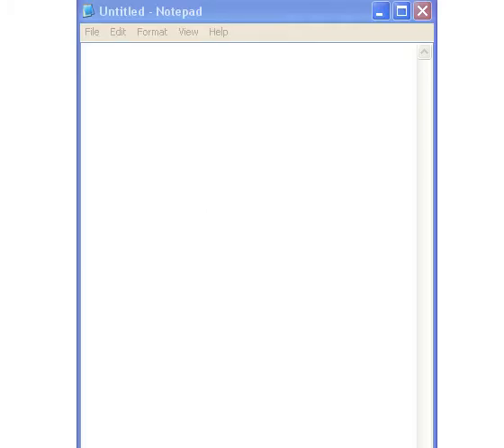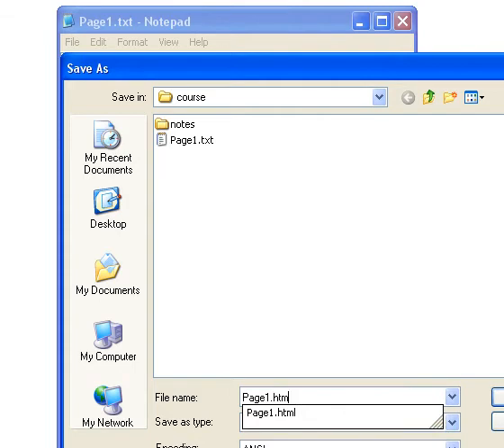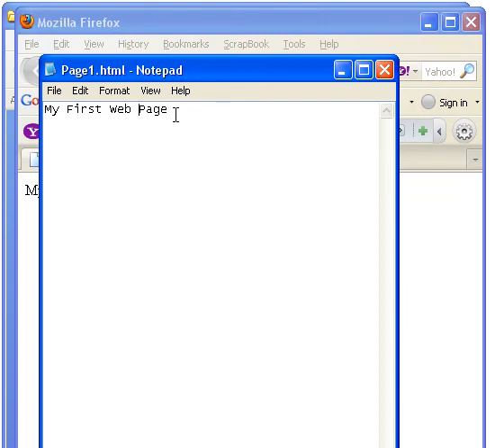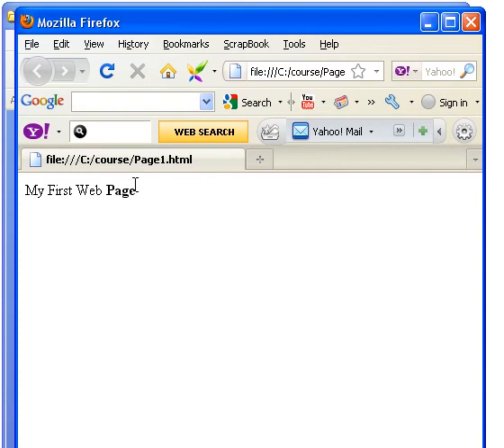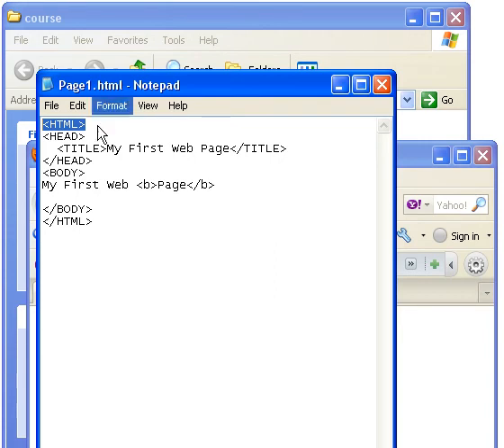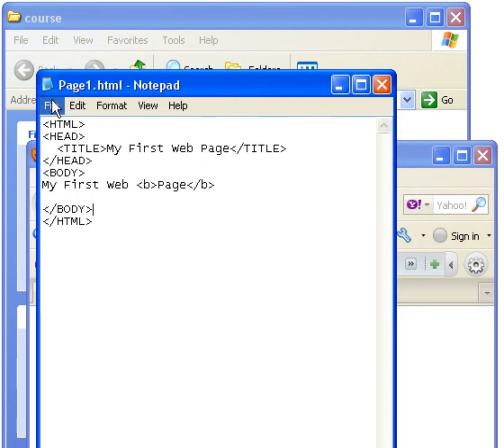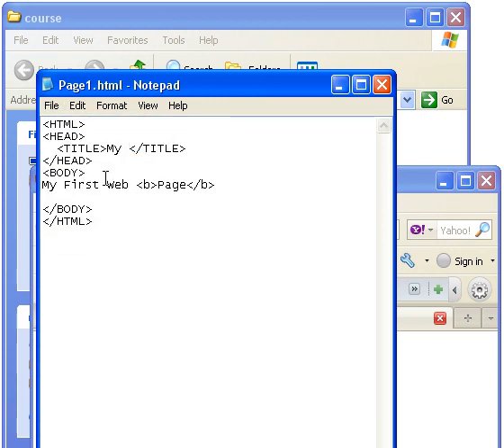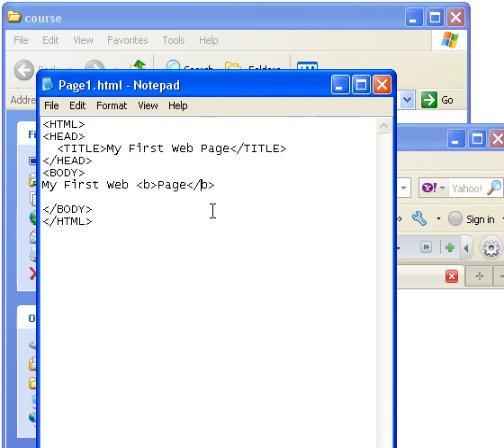Starting HTML- A Basic Beginners Course/Tutorial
In this video tutorial you will learn the basics of HTML by creating very simple web pages using Notepad.
Instead of starting by looking at the various HTML tags we look at how HTML is used to construct the page and introduce some basic tags as needed.
Although almost no one actually writes pages by coding HTML it is still very important to have a basic grasp of the page format and the main html tags so that you can add code snippets like google Adsense, Analytics etc into a web page at the correct locations and without disturbing the page .